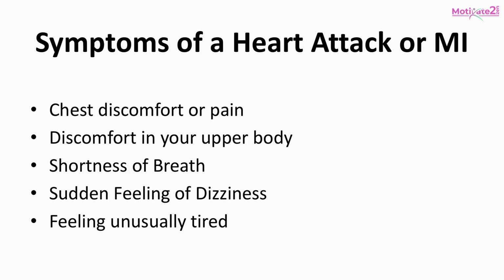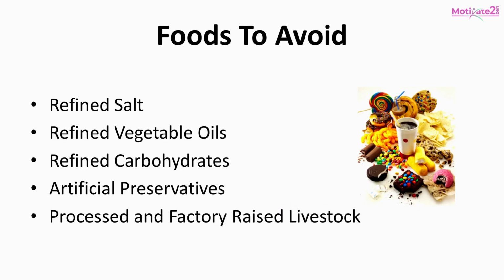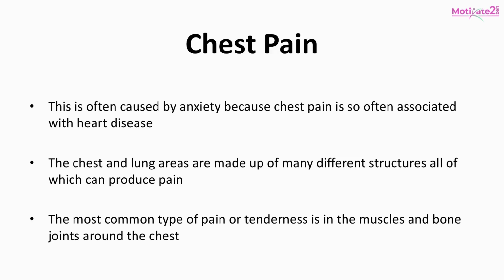Revitalize Your Heart: Unleashing Vitality for a Healthier Life! 💖 Part 1 Heart Attack Prevention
Join us in part one as we delve into the latest research, expert advice, and practical tips to help you cultivate vitality and maintain optimal cardiovascular health. We go into the basics of a heart attack and how to see the signs. Discover how to nourish your body with wholesome foods, incorporate regular exercise into your routine, manage stress effectively, and adopt positive lifestyle habits that support a robust heart. Get ready to embark on a journey towards a healthier, happier you, where vitality is not just a goal, but a way of life.